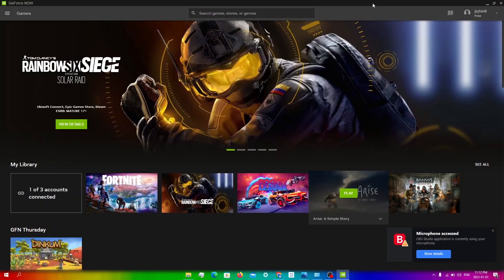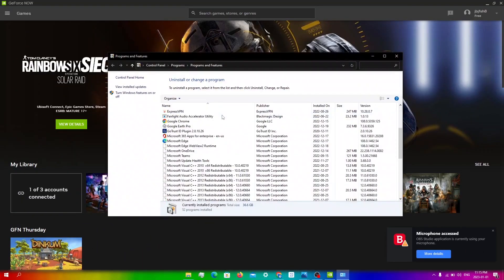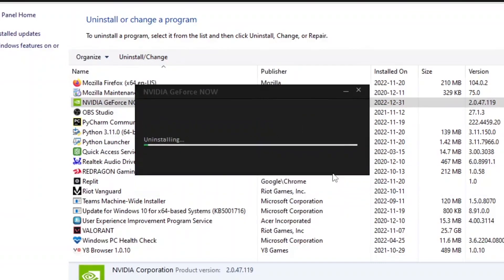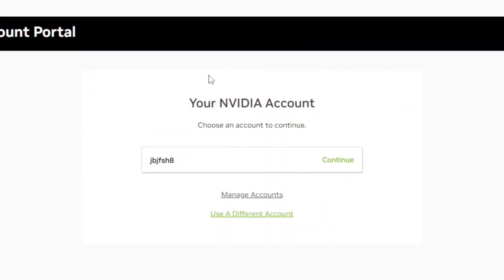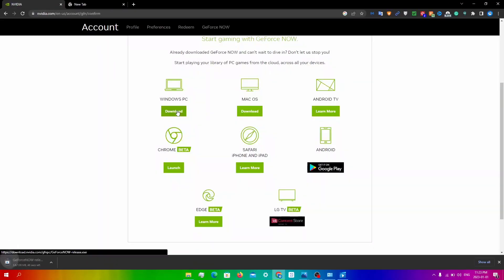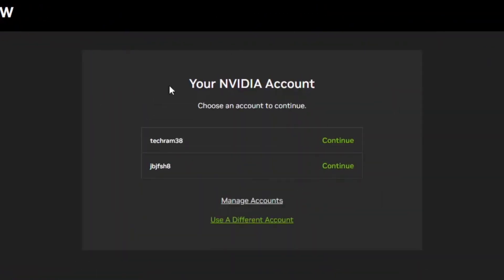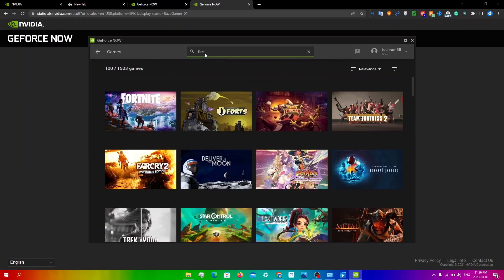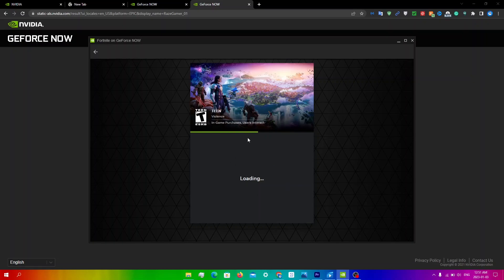HOW to *SKIP* GeForce NOW Wait Time INSTANTLY for FREE (2023)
Are you tired of waiting in the queue to play your favourite games on Geforce Now? In this video, I'll show you a simple trick to skip the wait time and start playing right away, completely free! Follow the steps in the video and you'll be gaming in no time. Don't miss out on this easy workaround to avoid the Geforce Now wait time. Watch the video now and start gaming today!